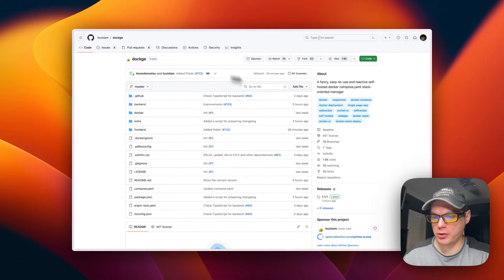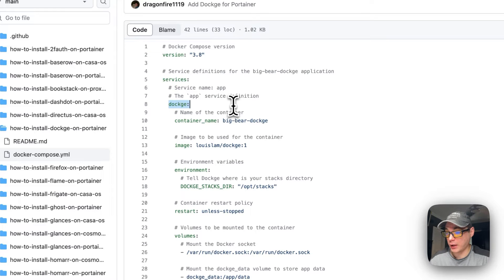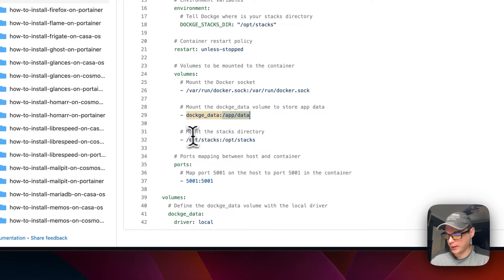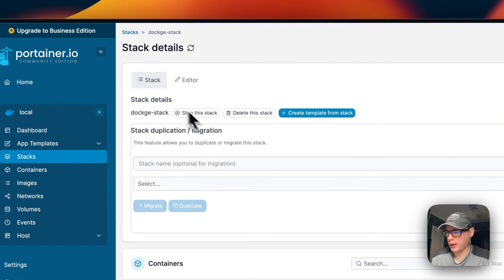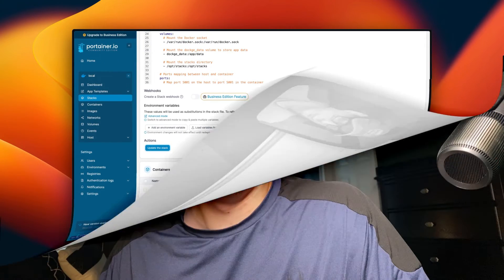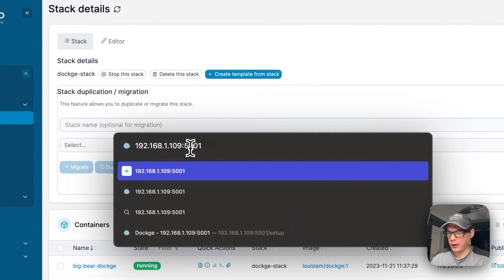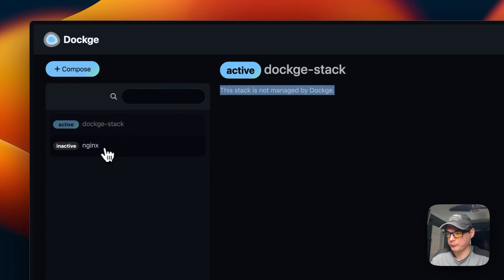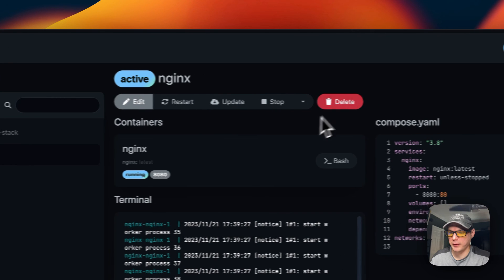How to install Dockge on Portainer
I'll guide you through the process of installing Dockge step by step on Portainer.

🔍 Table of Contents:

00:00 Intro
00:41 About
01:17 Explain Docker Compose
02:54 Install
03:24 Stack Options
04:18 BigBearClub
04:37 Container Options
05:17 Show UI
07:15 Ending